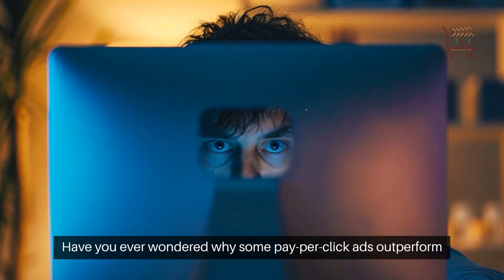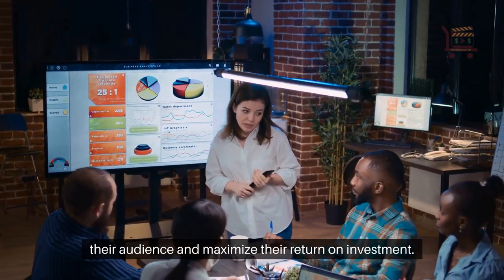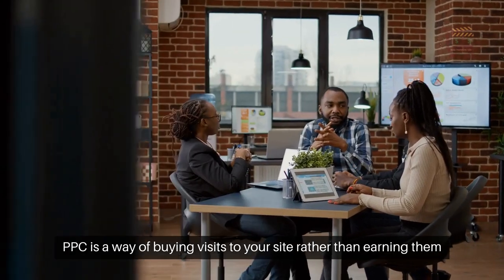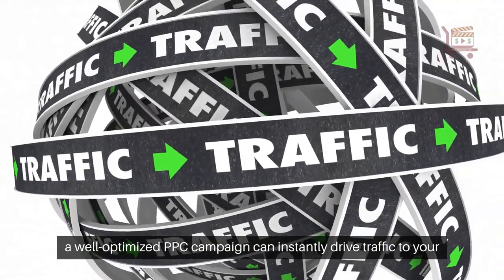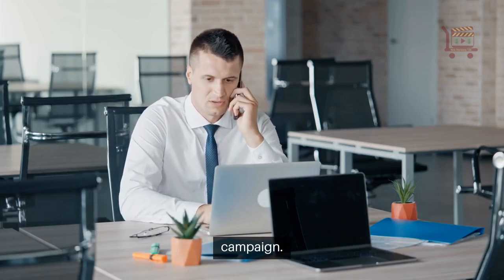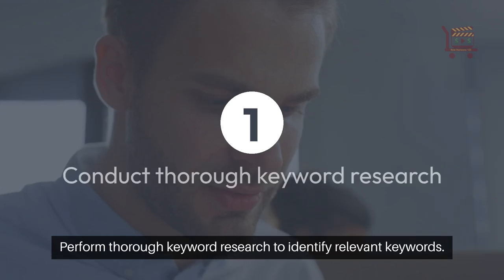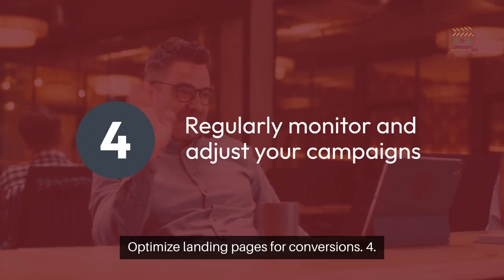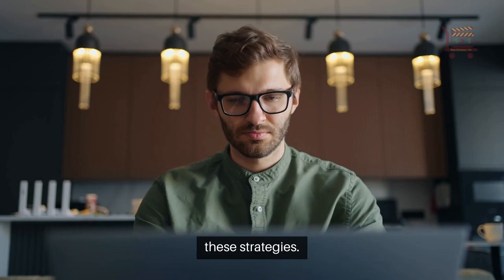Maximizing ROI Through Targeted Pay-Per-Click Advertising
Have you ever wondered why some pay-per-click ads outperform others?

The secret often lies in the strategies used.

Businesses are always looking for the best ways to connect with their audience and maximize their return on investment.

PPC stands for Pay-Per-Click, a model of internet marketing where advertisers pay a fee each time their ad is clicked.

Essentially, PPC is a way of buying visits to your site rather than earning them organically.

One of the main advantages of PPC advertising is its immediacy.

Unlike organic search strategies, a well-optimized PPC campaign can instantly drive traffic to your website.

Another significant benefit is the control you have over your advertising budget.

Maximizing ROI with PPC is not just about setting up an ad campaign.

Success requires continuous management and optimization.

This involves analyzing key metrics and making data-driven adjustments to improve performance.

1. Perform thorough keyword research to identify relevant keywords.

2. Write compelling ad copy that stands out.

3. Optimize landing pages for conversions.

4. Regularly monitor and adjust your campaigns.

5. Run A/B tests to identify what works best.

You can get the most out of your PPC campaigns by following these strategies.